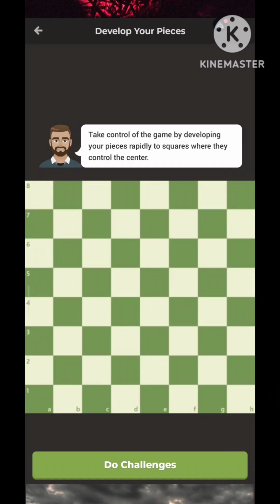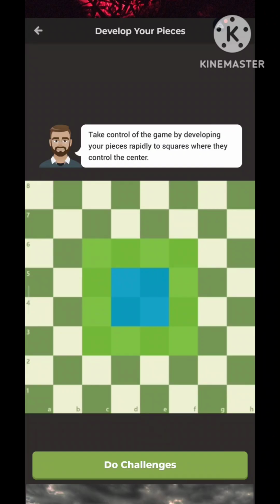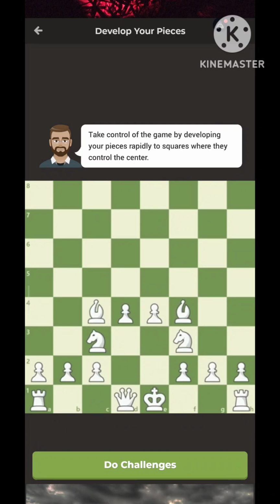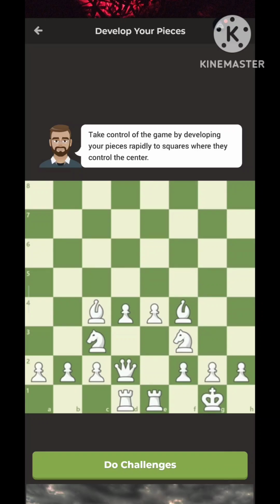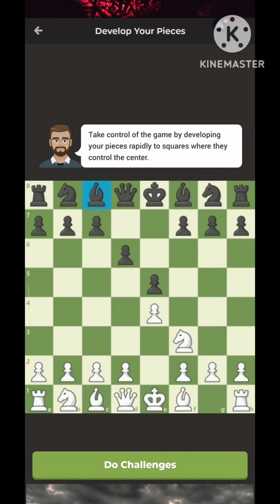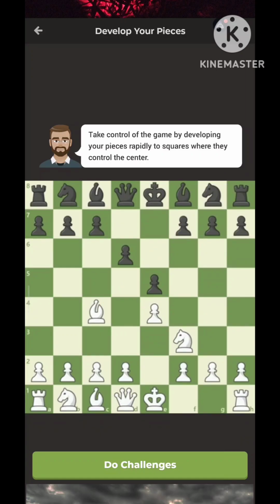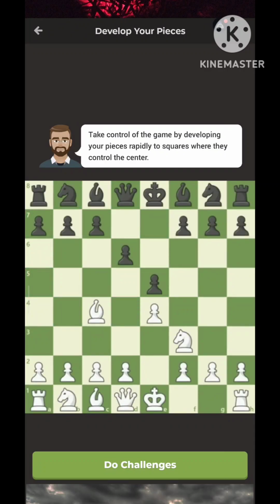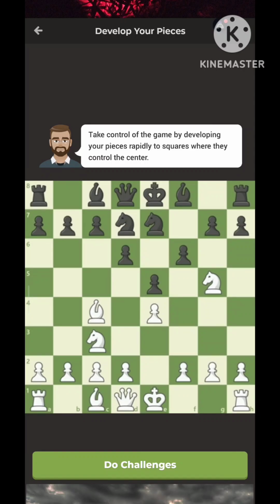Chess.com Lessons : Opening Rule - Develop your pieces♟️| Chess Gaming| FIDE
Welcome to our comprehensive Chess Lesson Series where we delve deep into the art of mastering chess openings. In this episode, we focus on a fundamental principle that can turn the tide of any game: developing the pieces.

Certainly! The video titled “Chess.com Lessons: Opening Rule - Develop Your Pieces” emphasizes the importance of developing your pieces during the opening phase of a chess game. Here are the key points:

Development: In chess, development means getting all your pieces out from their starting squares as quickly as possible. This allows you to control the center and build a strong position. Using your entire army is crucial for success at higher levels of play12.
Control the Center: Rapidly move your pieces to squares where they influence the central squares (d4, d5, e4, e5). Controlling the center provides better mobility and options for your pieces.
Remember, developing your pieces efficiently sets the stage for a successful middle game.